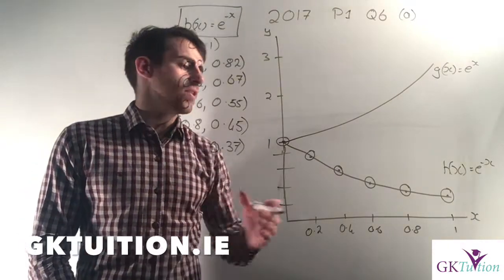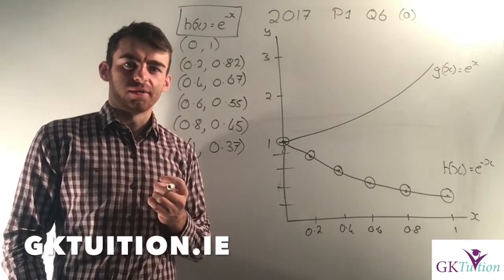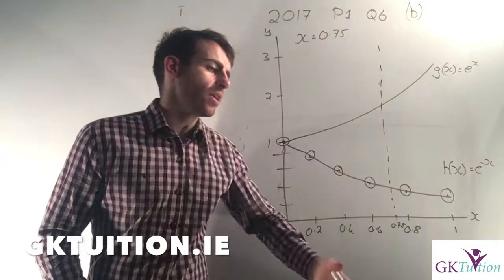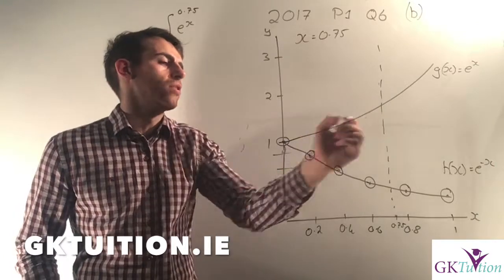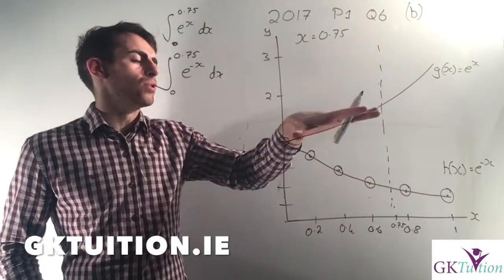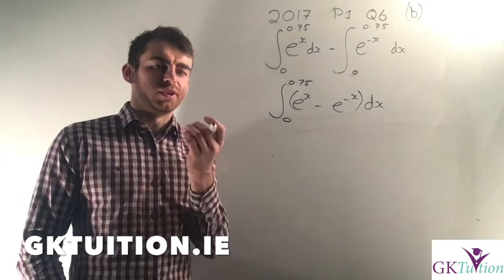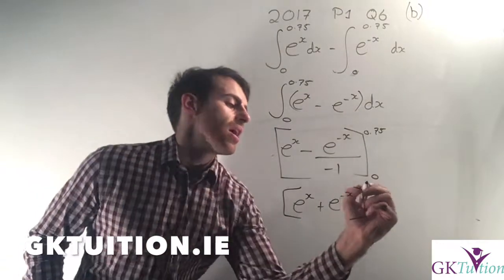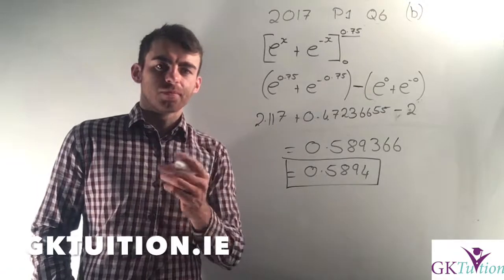GKTuition.ie LCHL 2017 P1 Q6